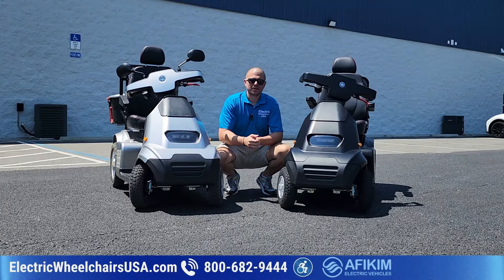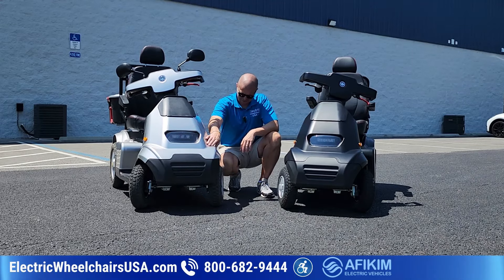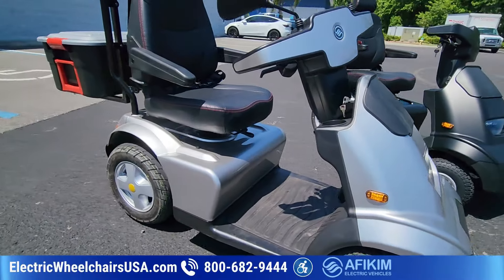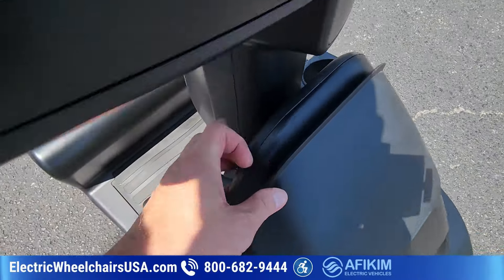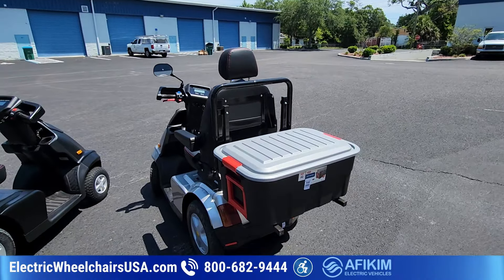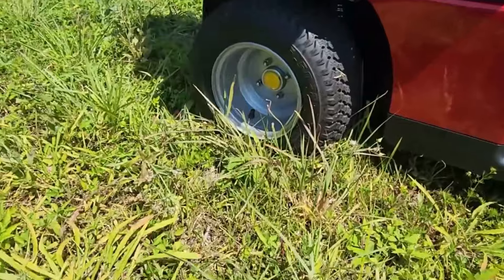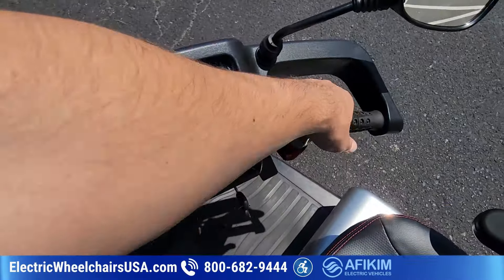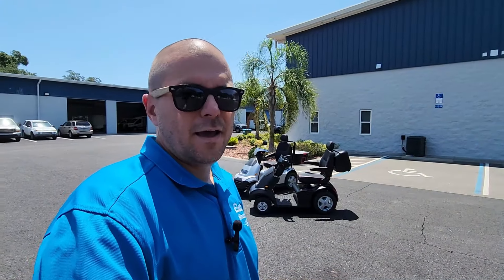🚀 TOP TIER ELECTRIC SCOOTER? MUST-WATCH AFIKIM S4 MOBILITY SCOOTER REVIEW & DEMO! 🤯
Watch this in-depth Afikim S4 All Terrain Mobility Scooter review and demo to see if it's the best electric scooter for you! Explore the features and functionality of the Afikim S4, from its design to performance, to help you make an informed decision before purchasing. Don't miss out on this comprehensive overview of the Afikim S4 Mobility Scooter!

With the purchase of this you will receive a free cup holder and arm bag.